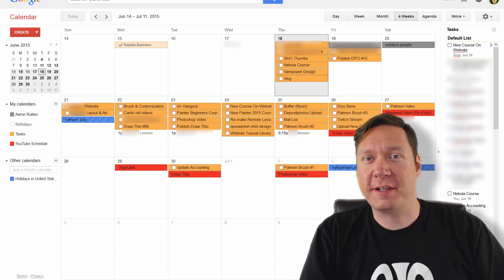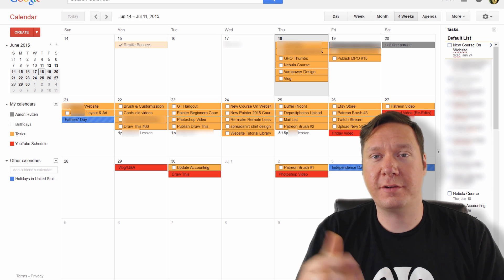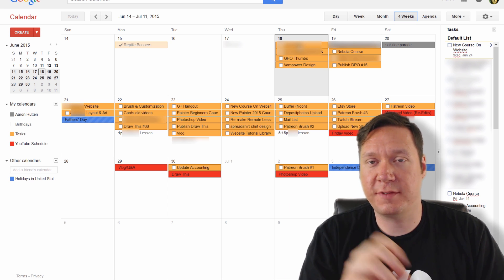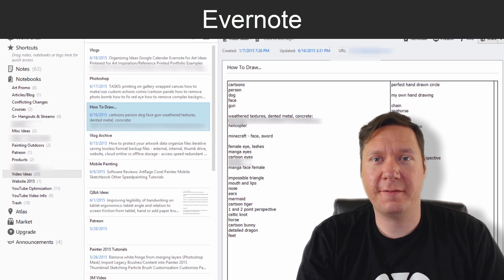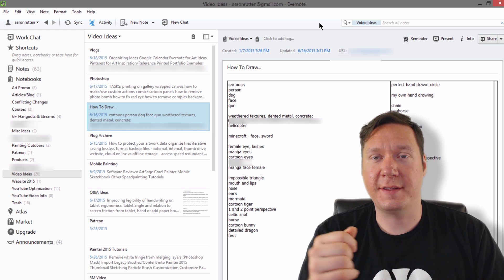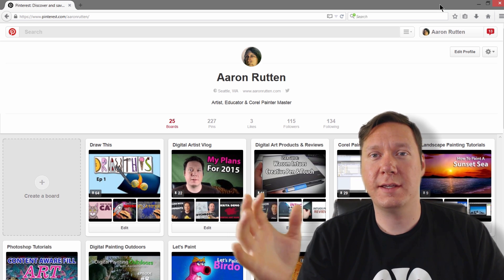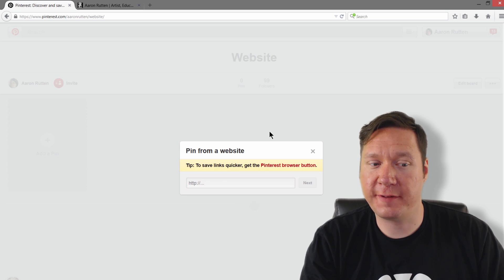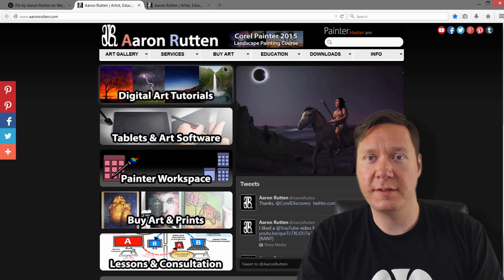3 Tools For Organizing Your Tasks & Ideas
In this episode of my Digital Art Vlog, I'll show you 3 free websites that you can use to keep your thoughts, tasks and art ideas organized: Google Calendar, Evernote and Pinterest.